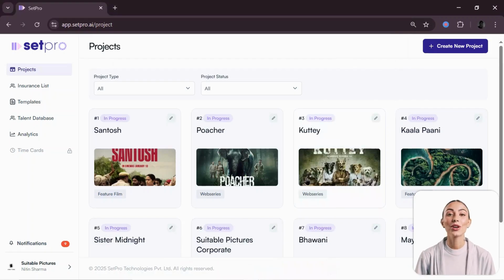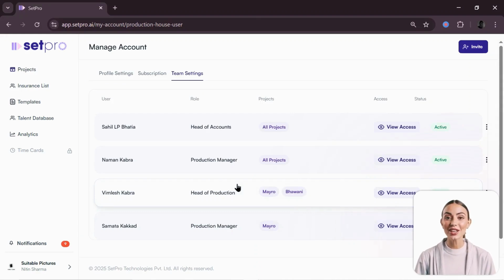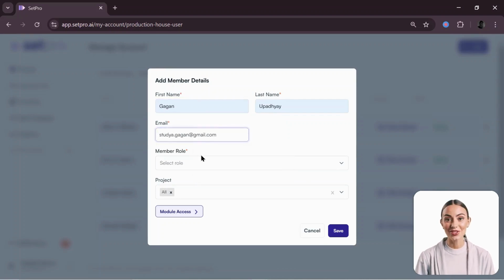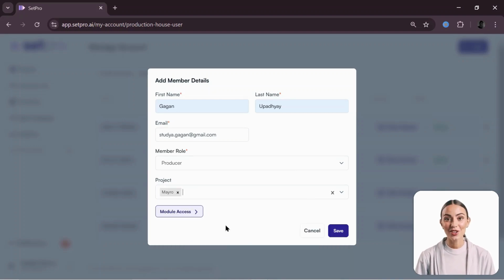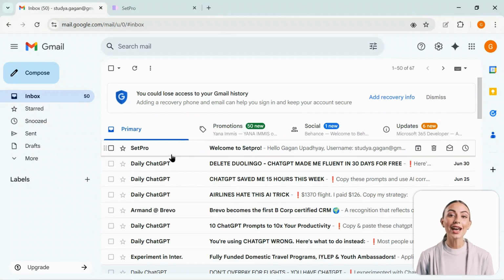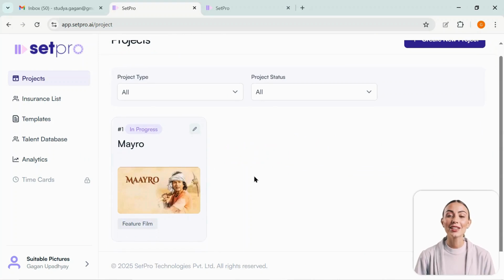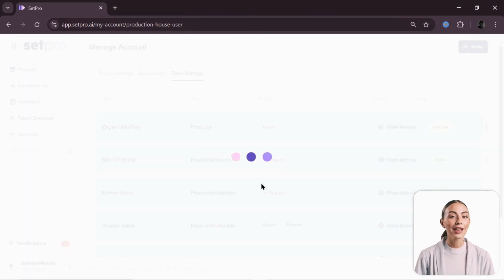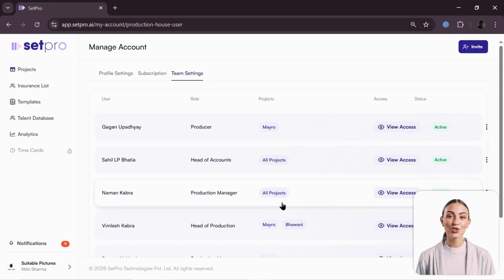Web - Team Settings & Project Access Control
Team Settings & Project Access Control in SetPro Web Platform | Step-by-Step Guide

 🎯In This Video, You'll Learn:
• How to manage your team in SetPro Web
• How to assign roles and set permissions for each team member
• How to control project access for improved security and workflow efficiency